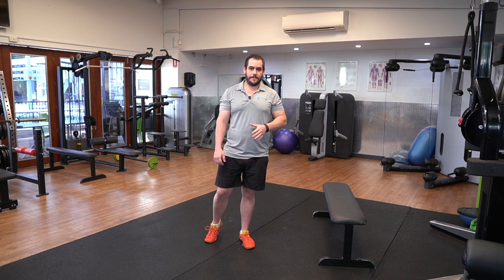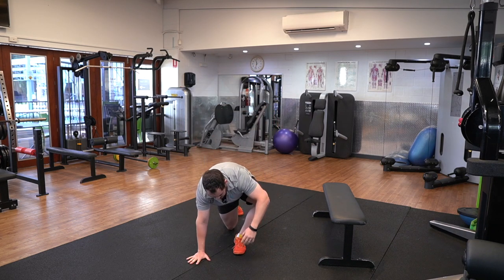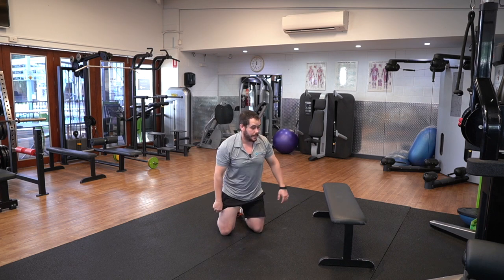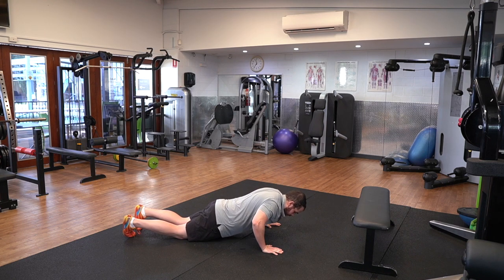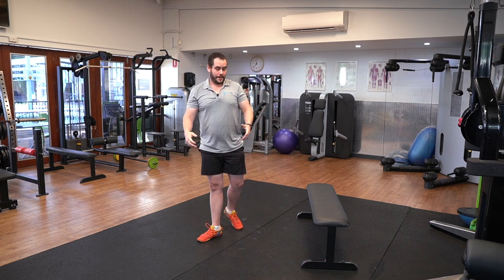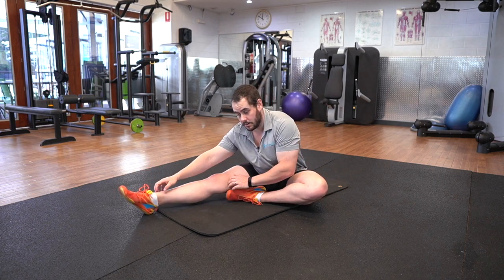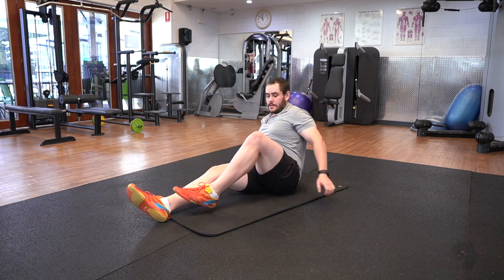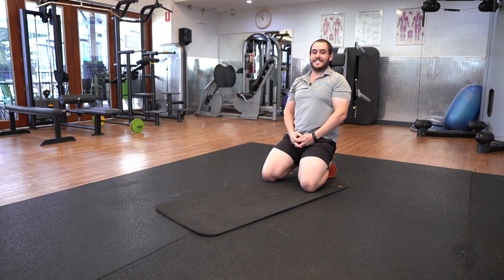Teenage Beginner workout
Strength and Conditioning coach  Riley has designed this workout for 13-16 year olds irrespective of their fitness level. Learn three basic bodyweight exercises from scratch. Ideal also as a warm-up for the intermediate video.